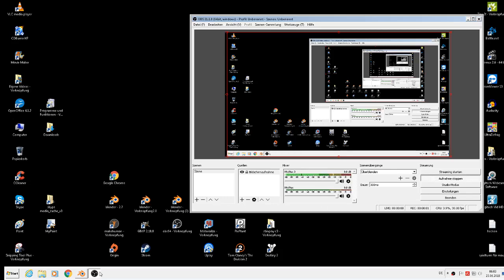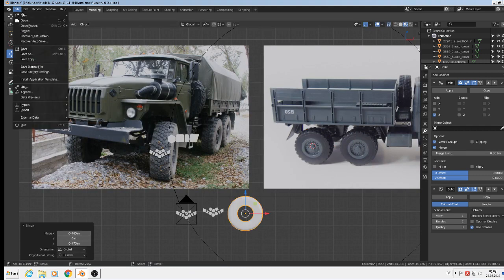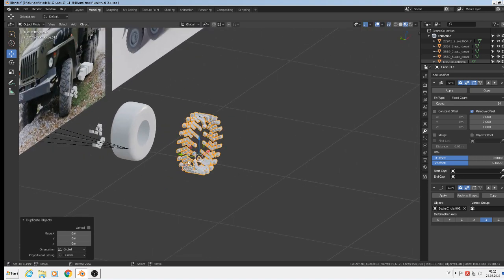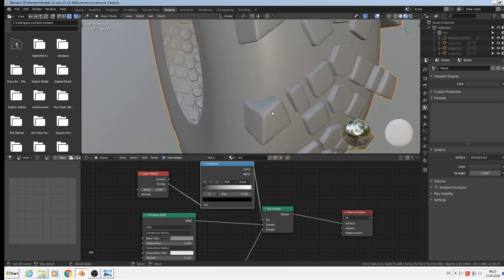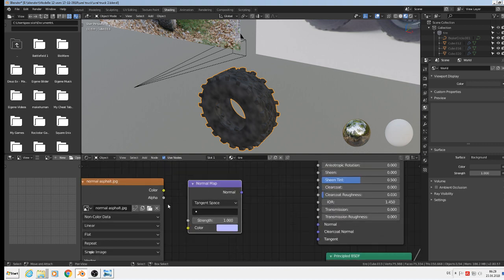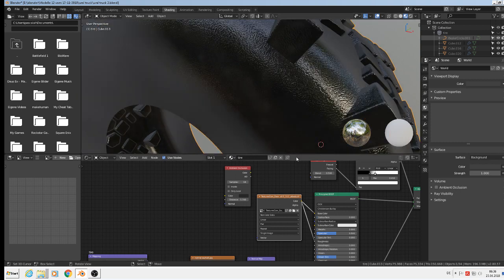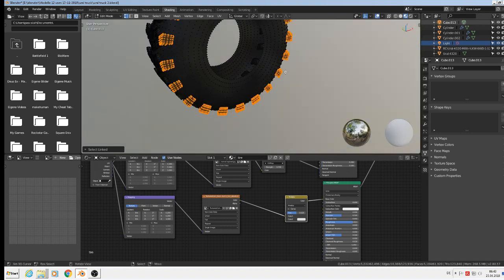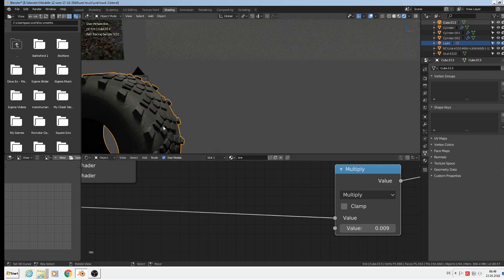blender 3D modeling tutorial ural Truck part 2